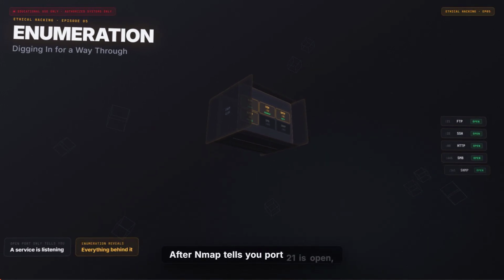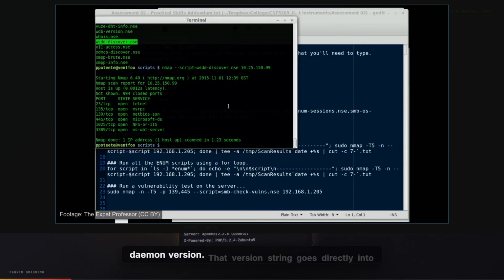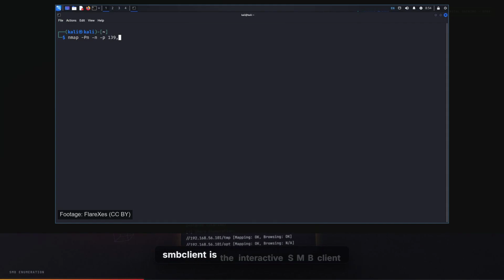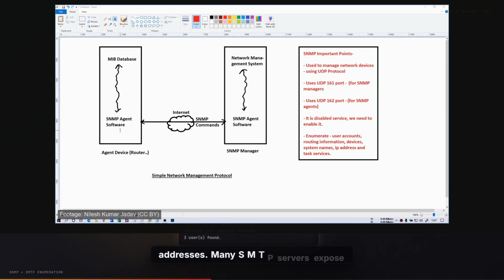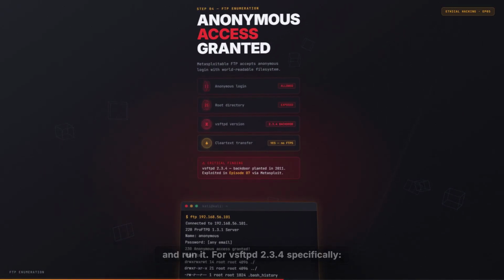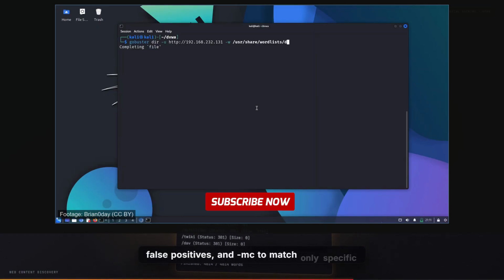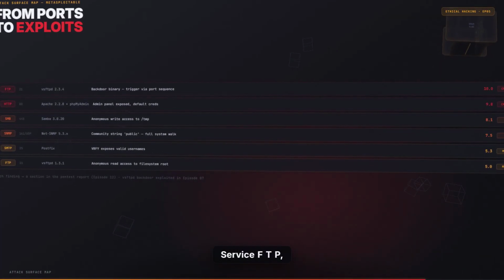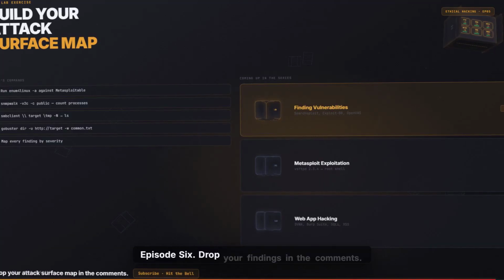Ethical Hacking #05: Enumeration -- Digging In for a Way Through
Open ports tell you what's running. Enumeration tells you HOW to break in.

In this episode you'll master every core enumeration technique used in real penetration tests:

→ Banner grabbing with Netcat — extract exact version strings from FTP, SSH, HTTP
→ SMB enumeration with enum4linux and smbclient — pull user lists, shares, and null sessions with zero credentials
→ SNMP enumeration with snmpwalk — get the full device inventory via default community strings
→ SMTP user enumeration — extract valid accounts from the mail server
→ FTP anonymous login check — access Metasploitable's root filesystem tree
→ Web content discovery with Gobuster and ffuf — find phpMyAdmin, DVWA, and Mutillidae hidden from the front page
→ Building your attack surface map — structure every finding with CVSS scores before Episode 6

All techniques run against Metasploitable 2 in an isolated VirtualBox host-only network. Legal, safe, and directly transferable to authorized engagements.

THE COMPLETE ETHICAL HACKING SERIES:
#01 — Lab Setup (Kali + Metasploitable)
#02 — Networking Fundamentals
#03 — Passive Reconnaissance
#04 — Nmap & Active Scanning
#05 — Enumeration ← YOU ARE HERE
#06 — Vulnerability Analysis
#07 — Exploitation (Metasploit)
#08 — Web Application Attacks
#09 — Post-Exploitation
#10 — Wireless Security
#11 — Social Engineering
#12 — Reporting & Career Path

CHAPTERS:
00:00 — What enumeration actually is
01:02 — What you'll learn in EP05
01:56 — Banner grabbing with Netcat
04:01 — Multi-service banner techniques
04:49 — SMB enumeration with enum4linux
07:21 — smbclient and null sessions
08:19 — SNMP enumeration with snmpwalk
10:10 — SMTP user enumeration
12:19 — FTP anonymous login
14:04 — FTP full enumeration
15:51 — Web discovery with Gobuster
18:09 — ffuf — faster web fuzzing
20:20 — Building your attack surface map
22:34 — Structuring findings (CVSS)
24:53 — What's next — EP06 preview
25:25 — Ethics and authorization
26:28 — Lab exercise + outro